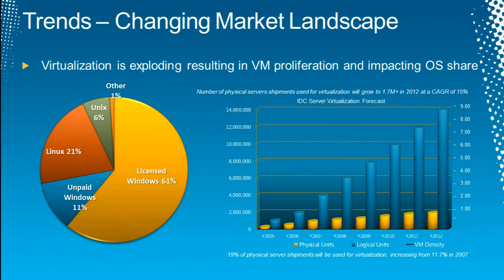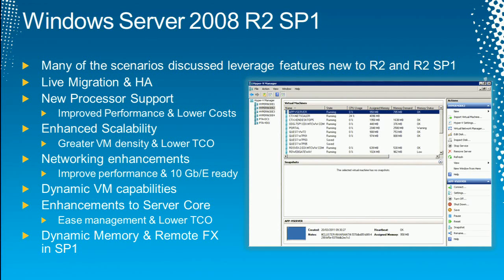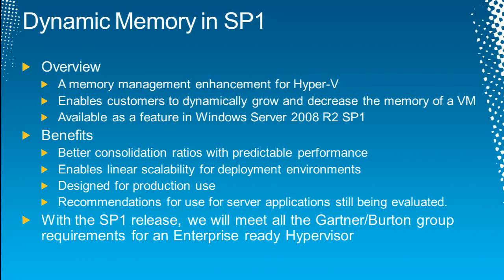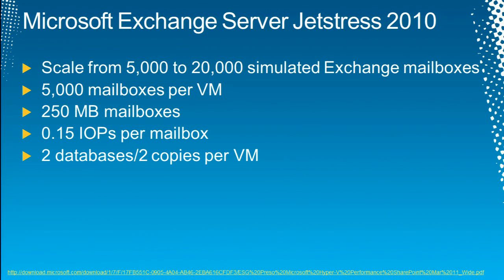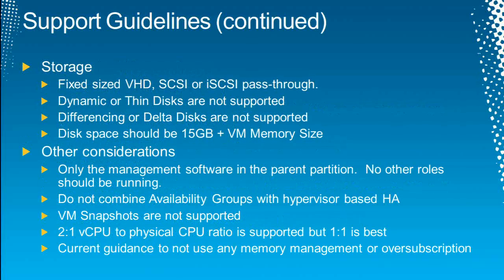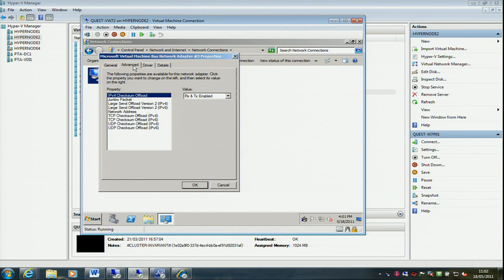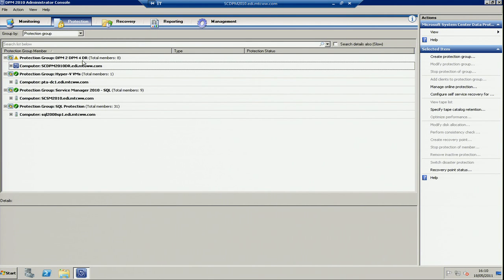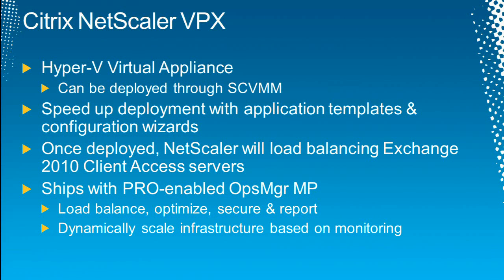Tech·Ed North America 2011 Virtualizing Microsoft Exchange Server with Hyper V